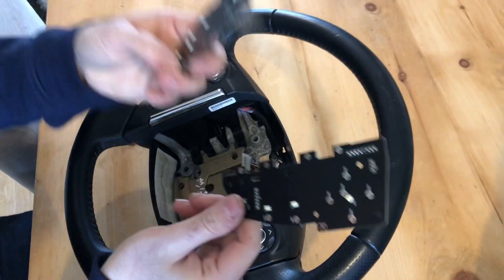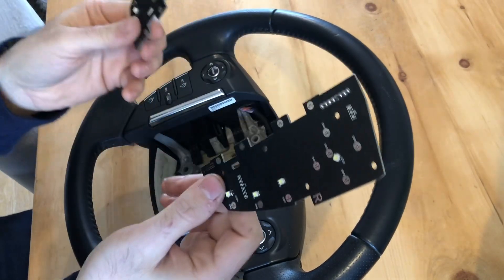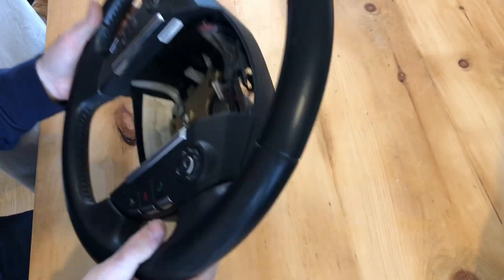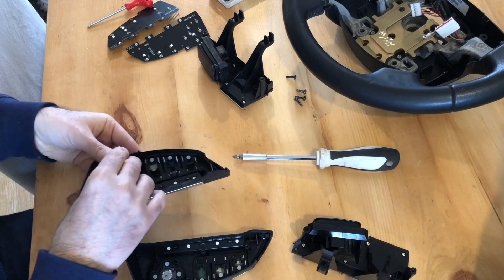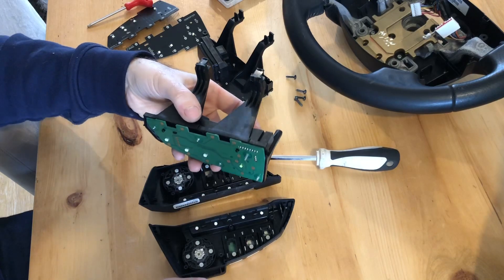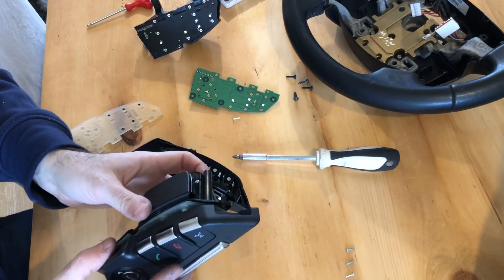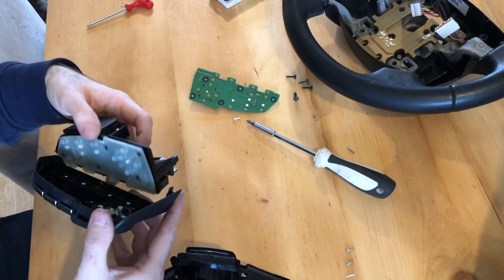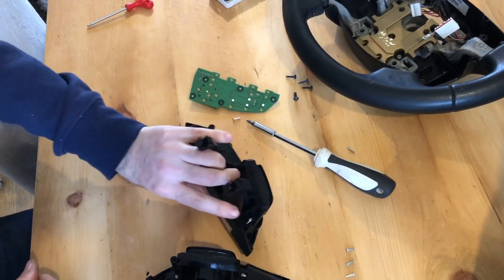Fritjof Dittner Discovery 4 steering wheel PCBs